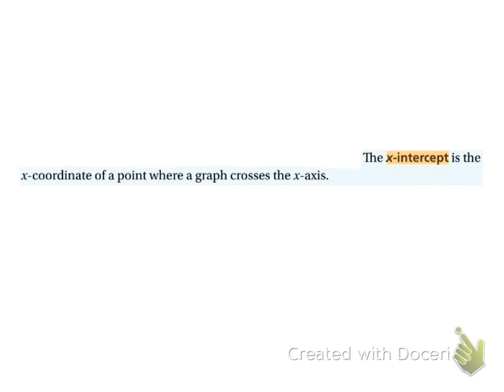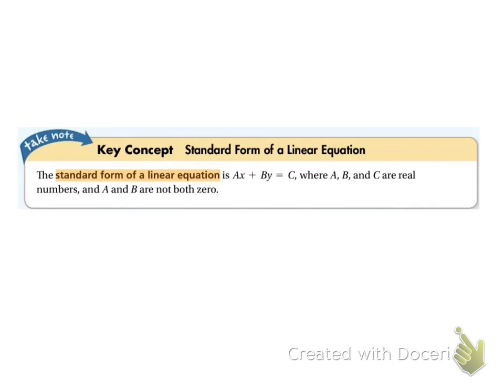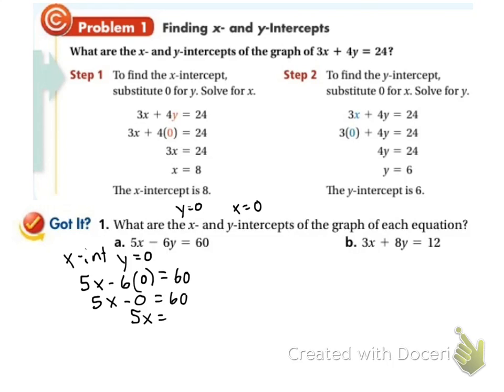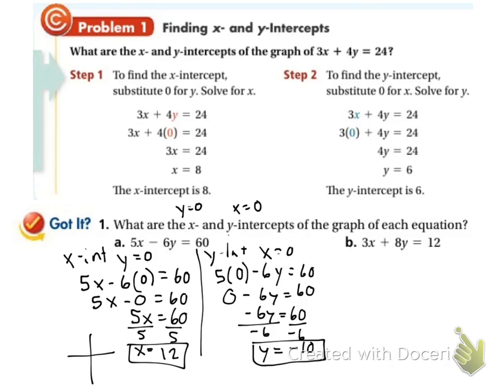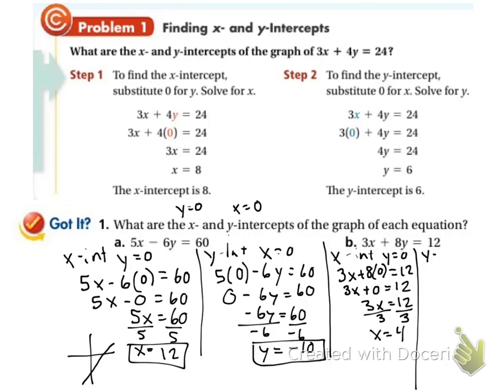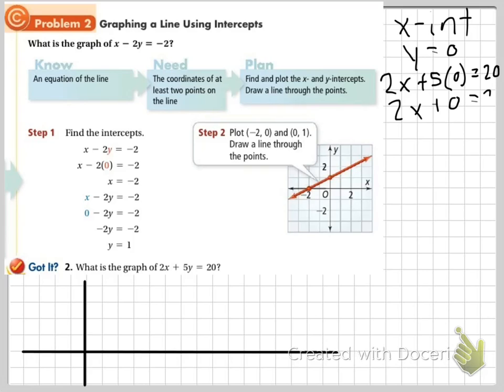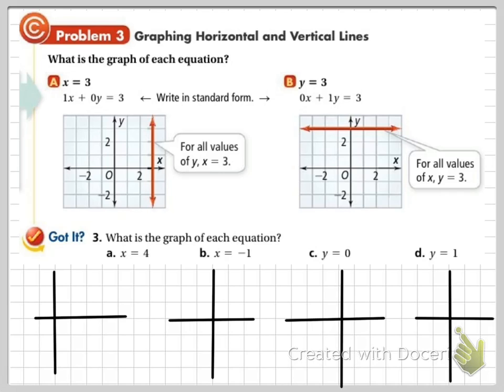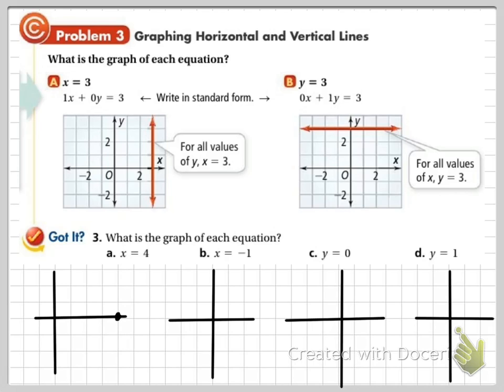Algebra 5.5a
5.5a